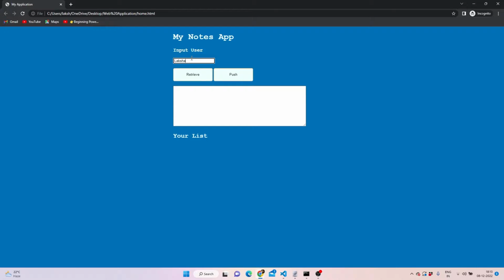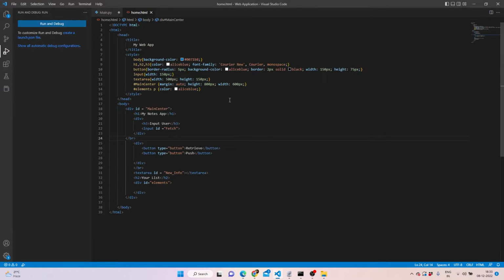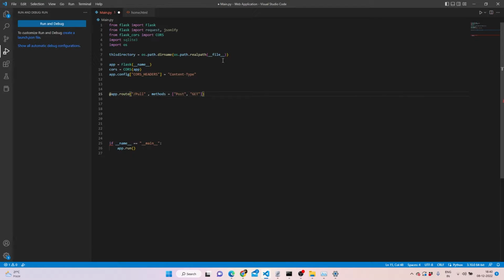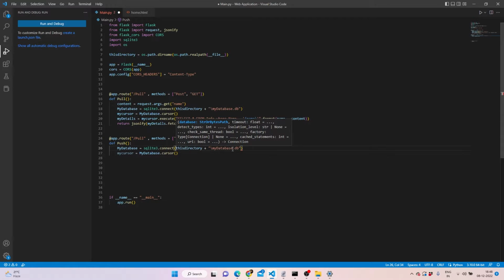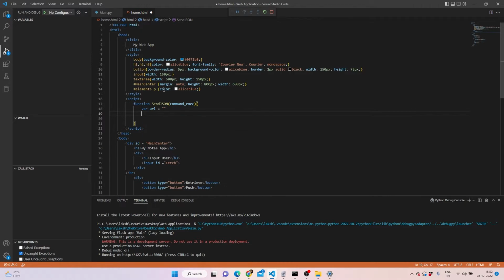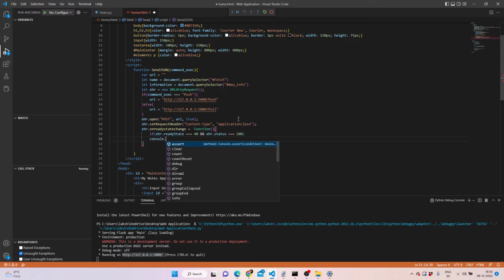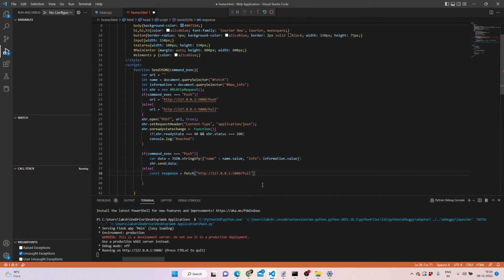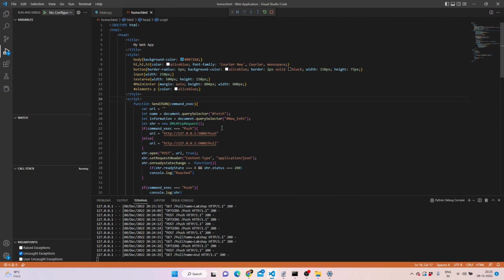How to do Python flask web development | Notes Taking App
In this video we would be making a notes taking web application using python and flask framework. The application is divided into three section and those are HTML and CSS, JavaScript and flask framework. Python flask web development has been too much in trend as flask is easy to learn and make apps on. The video deals with fair amount of attention on HTML, CSS and JavaScript which are necessary of calling and giving a UI to the web app.